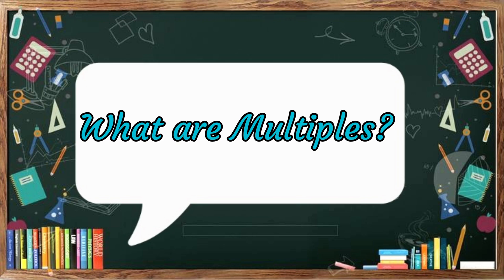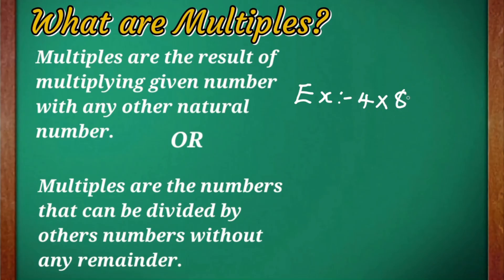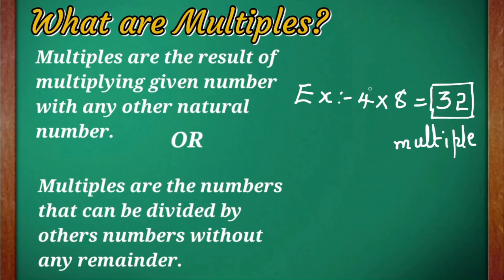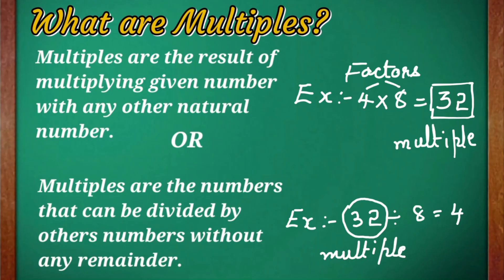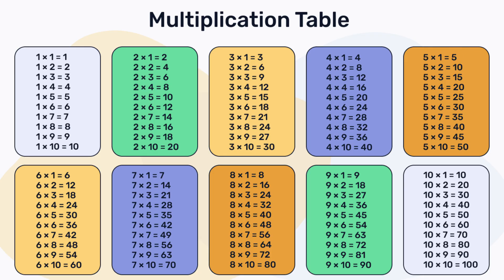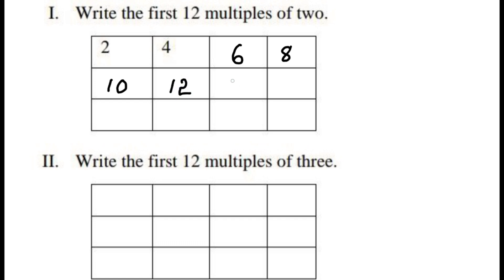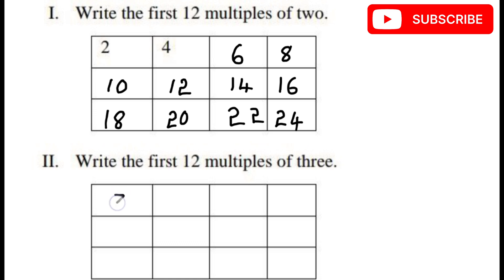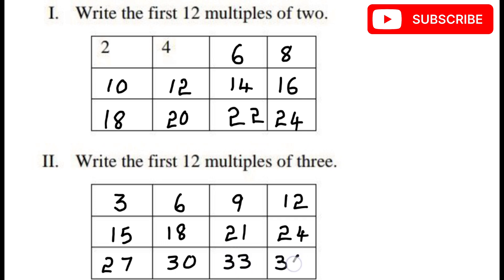MULTIPLES || What are Multiples? and How to find Multiples of the given number?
This video contains the definition of Multiples that is What are Multiples? How to find Multiples of given numbers?